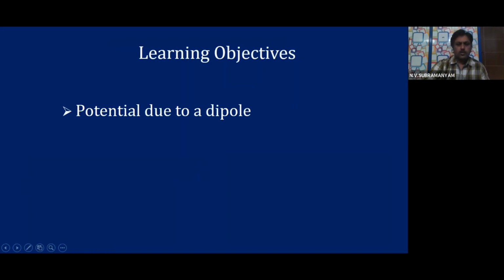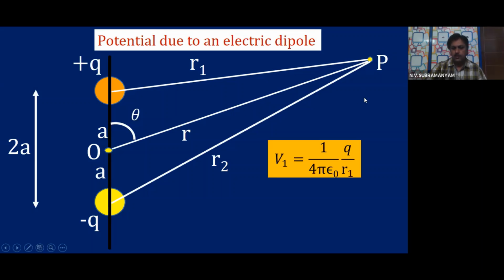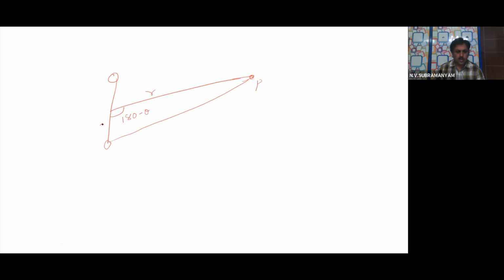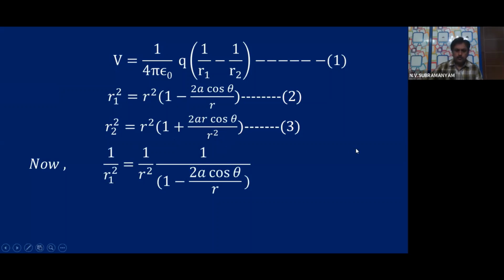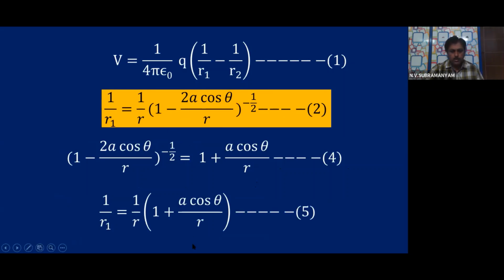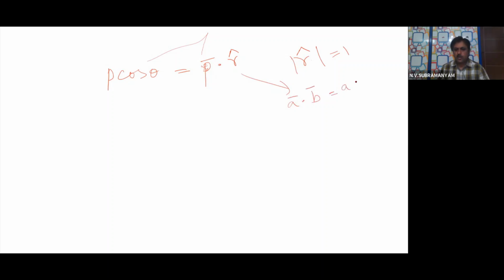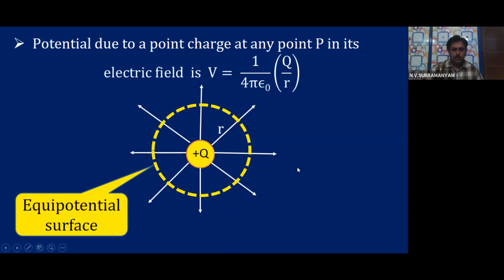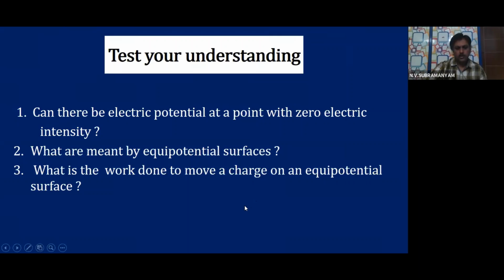PHYSICS II | ELECTROSTATIC POTENTIAL &CAPACITANCE (LS 2) | N V SUBRAMANYAM SIR